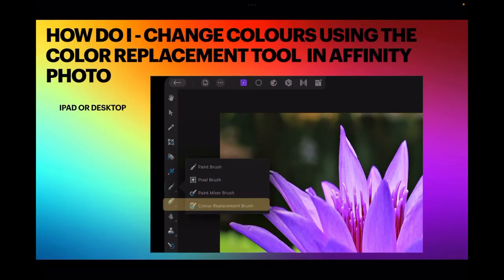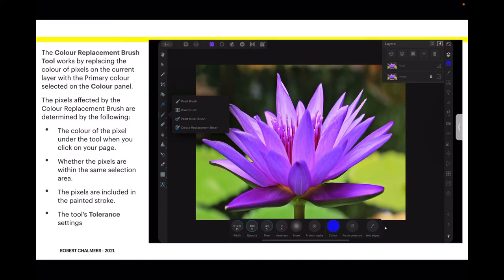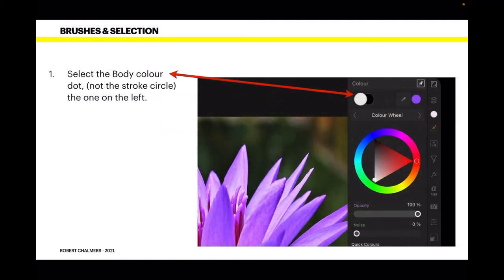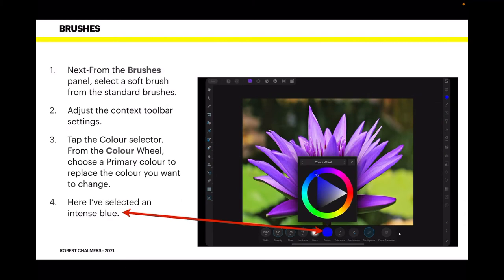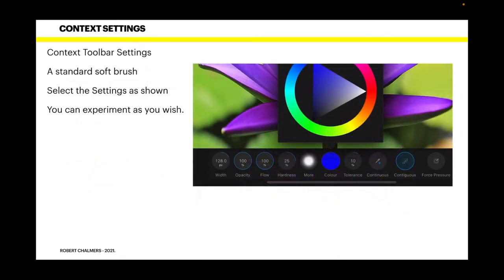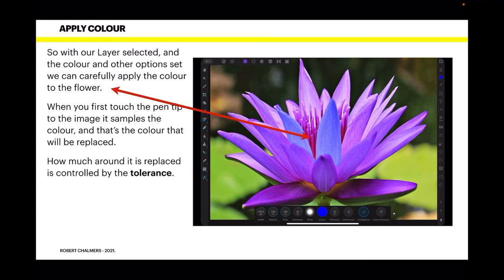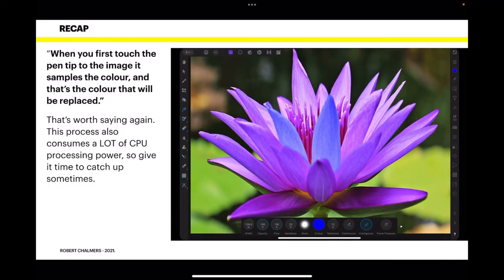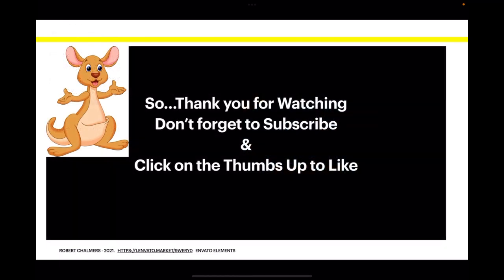How Do I - Change Colours Using the Colour Replacement Tool in Affinity Photo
How Do I - Change Colors Using the Colour Replacement Brush In  Affinity Photo On the iPad or Desktop. The How Do I series is a range of very short tutorials that step through just one feature. That is highlighted in the name of the video.  When you just want to know how to do that one elusive thing these little projects may just help.

Instagram me at: ra.chalmers

First a freebie.

Fonts:
○ FONT BUNDLES COLLECTION: